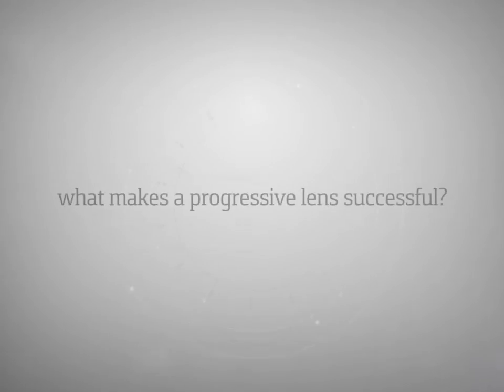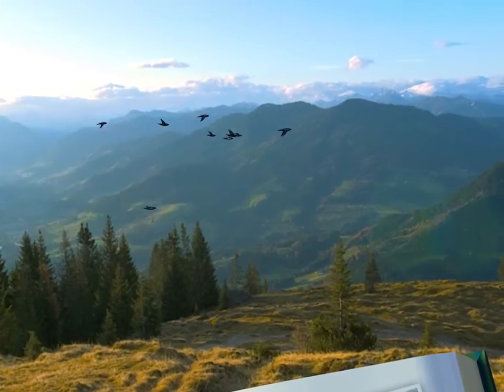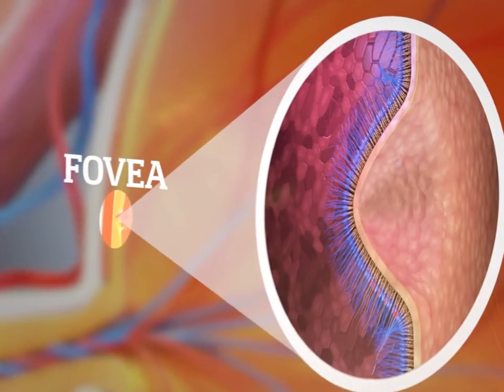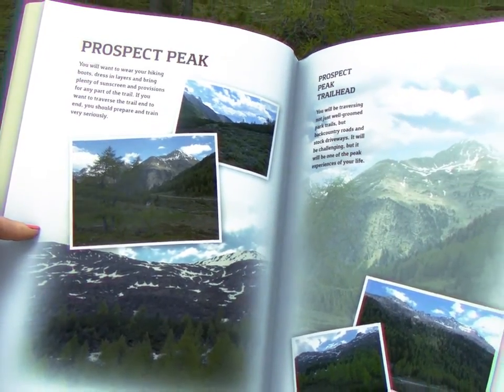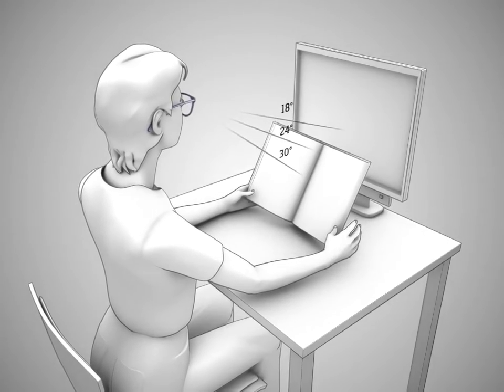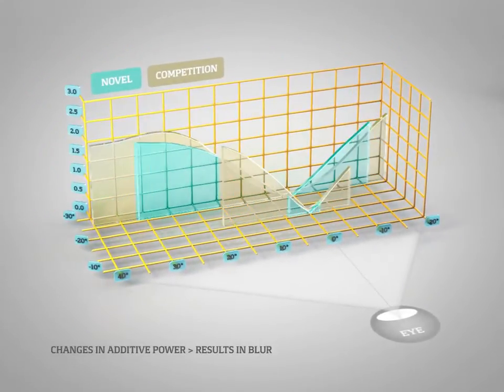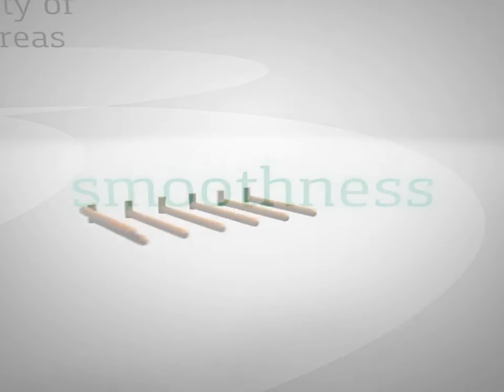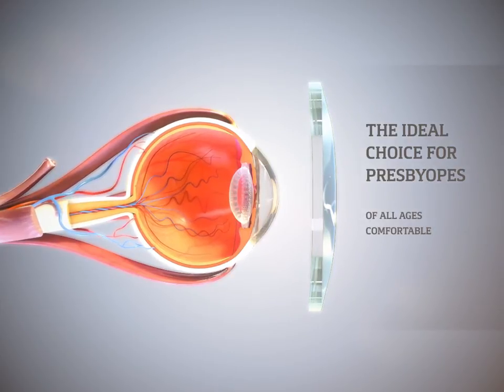Anthology Series™ Novel™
Ideal for the broadest range of wearers and frame styles, Novel's balanced progressive design has a 13mm corridor and 16.5mm minimum fitting height.